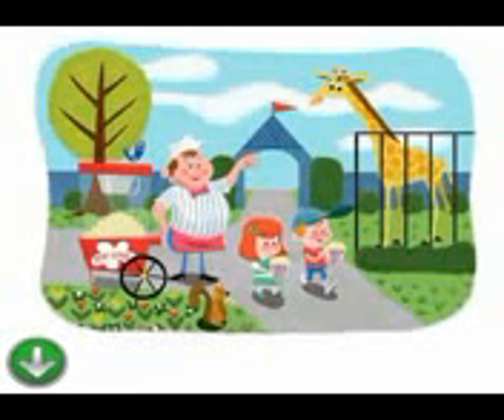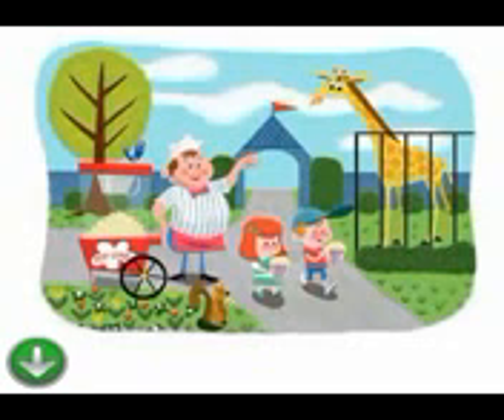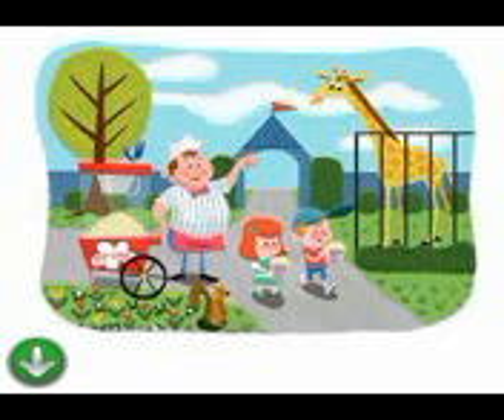Leçons gratuits et simples pour apprendre l'anglais britannique leçon quarante trois au zoo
To learn English and Enjoy
to write, learn and practice learning English number for kids
Learning any language so easily and so free, we save your time and gather the important links for learning any language so easily and so free, so effectively and so faster, all you have to do, visit our site and choose the language you want to learn
I’m so sorry for poor of my videos , promising by gathering for our learners in my blog the important links for learning language, Learn any language in hundred lessons through English from that link